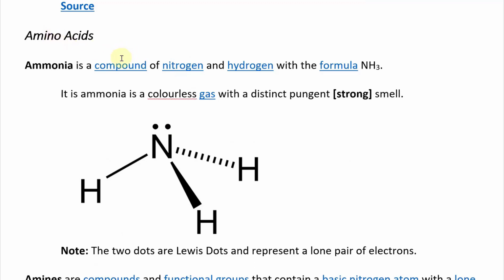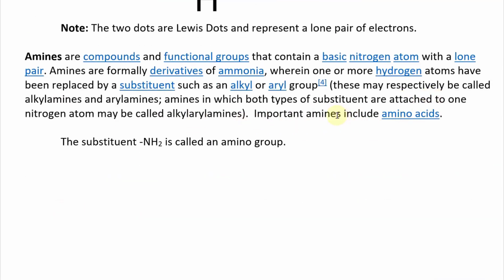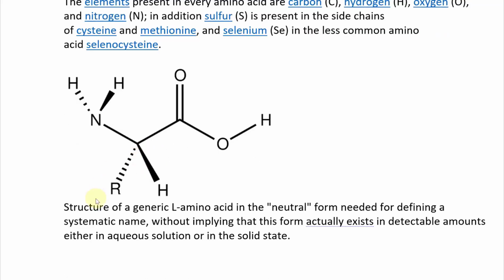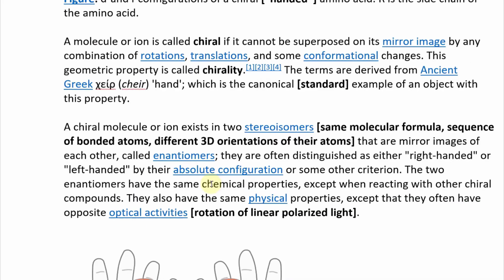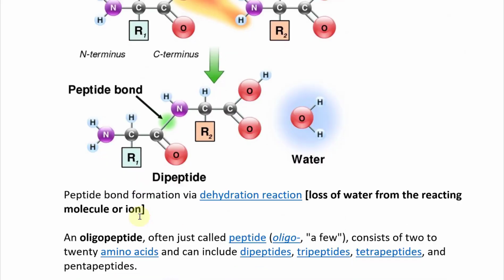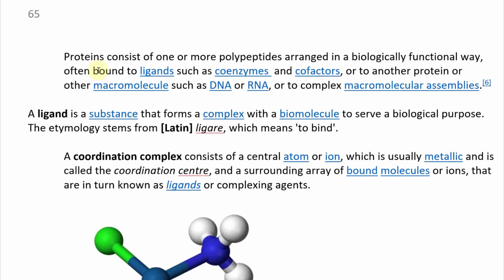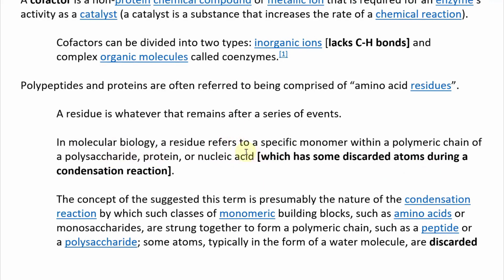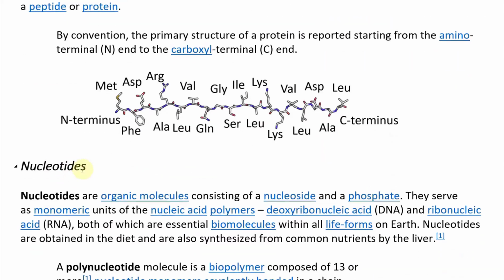Organic Compounds: Amino Acids, Peptides, and Proteins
In this video I go over amino acids, which are derived from ammonia and carboxylate, and combine together to form peptides or longer chains as proteins. Amino acids combine via peptide bonds, which are covalent bonds that involve the loss of a water molecule. Thus, technically, peptides and proteins are made up of amino acid residues, indicating they are formed from the "residue" or leftover molecules in the peptide bond reaction (since water is lost). Further terms and definitions are listed in the timestamps below.

Timestamps:

- Ammonia (NH3) is a compound of nitrogen and hydrogen: 0:00
- Amines have a basic nitrogen atom with a lone pair of electrons: 1:09
- Amino group is the substituent -NH2: 2:25
- Amino acids contained charged amino (ammonio), carboxylate, and a side chain: 3:05
- Every amino acid contains carbon, hydrogen, oxygen, nitrogen: 4:20
- Structure of generic L-amino acid used for systematic naming: 4:45
- L- vs D- amino acids are left and right handed (chiral) configurations: 5:21
- A molecule or ion is chiral if it can't be superposed on its mirror image by any combination of rotations, translation, some conformational changes: 6:30
- A chiral molecule or ion exists in 2 stereoisomers that are mirror images, called enantiomers: 7:14
- Peptides are short chains of amino acids linked by peptide bonds (covalent bond that releases a water molecule): 8:36
- Oligopeptide consists of 2 to 20 amino acids: 9:44
- Polypeptide is a longer continuous unbranched peptide chain: 10:08
- Protein is a polypeptide with more than approximately 50 amino acids: 10:22
- Proteins consists of 1+ polypeptides arranged in a biologically functional way: 11:09
- Ligand forms a complex (surrounding a central atom or ion) with a biomolecule: 11:39
- Cofactor is required for an enzyme's activity as a catalyst (increases rate of reaction): 13:08
- Amino acid residues refer to the amino acids left over from peptide bonds which removes a water molecule:  13:51
- Condensation reaction combines two molecules into one: 15:54
- Protein sequence is the linear sequence of amino acids, reported from amino-terminal (N) end to carboxyl-terminal (C) end: 16:02